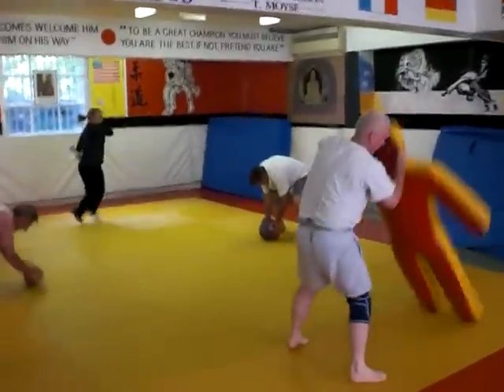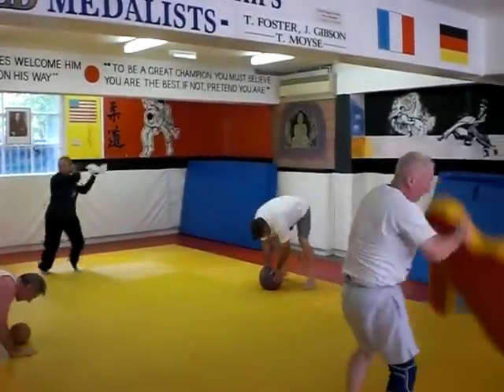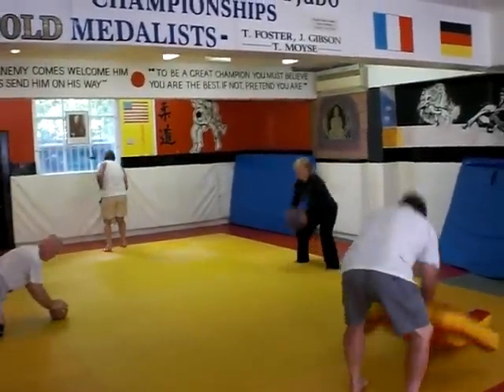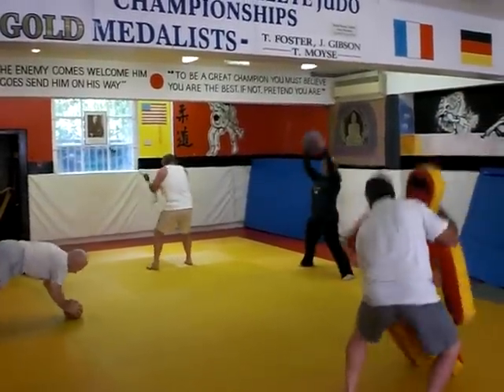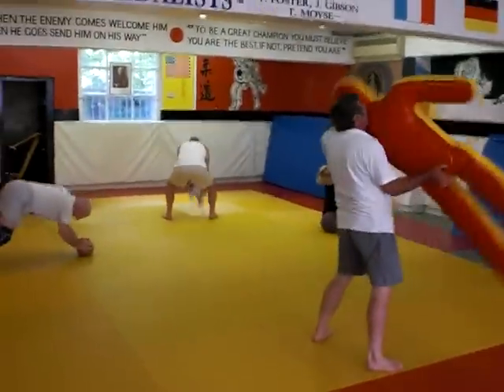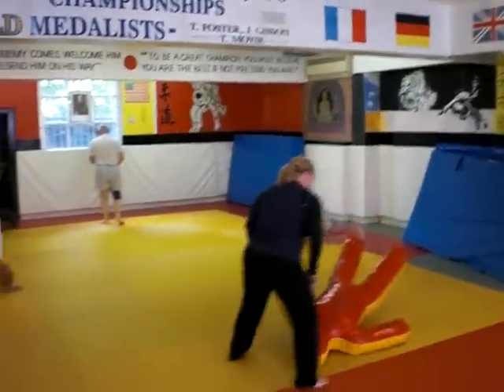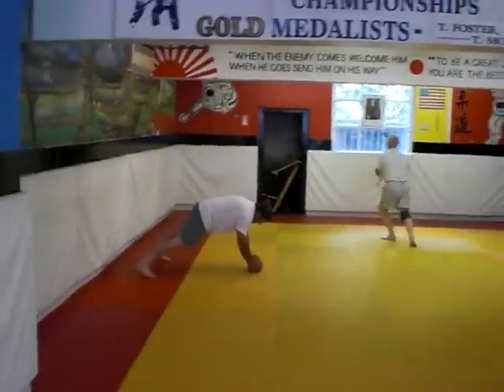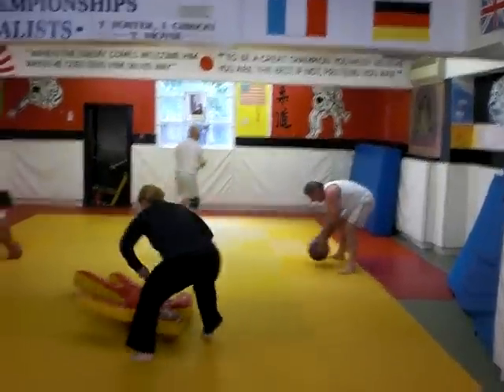Grapplefit Judo Fight Training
Here we have the Grapplefit Judo Crew going through their paces. Three of the judo players in this clip are in their late 50s or early 60s!! Age is just a number!!!
Based on the Tabata protocol but 24 sec work with only 6 sec rest. We have Resistance band uchikomi/snapdowns, med ball burpees, Tough Guy throws, and med ball depth drops. This is part of a circuit where three trips through gives a 6-min round. They did three rounds of this.